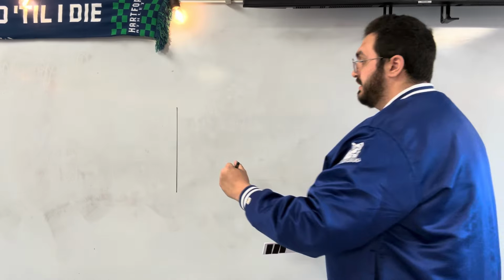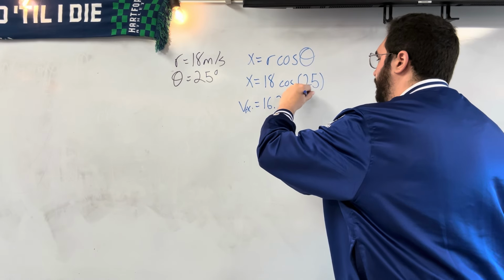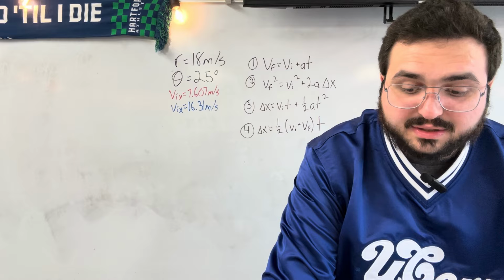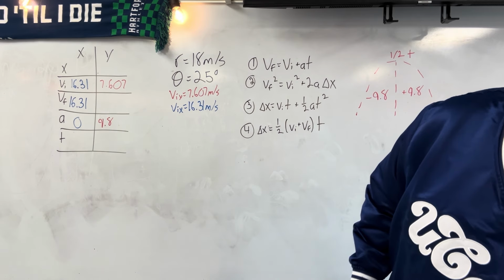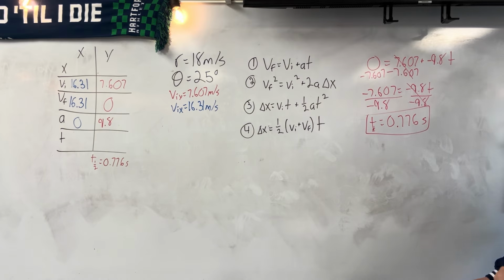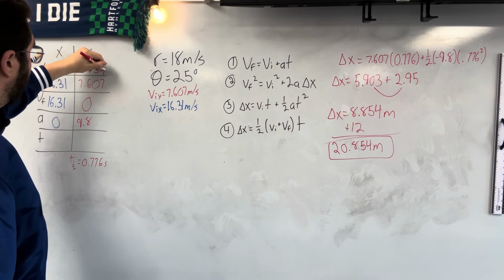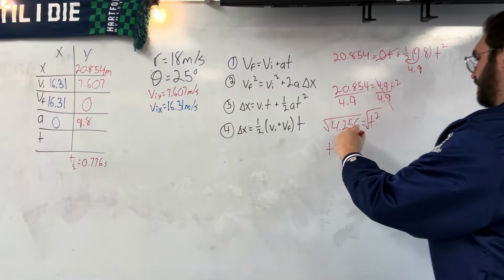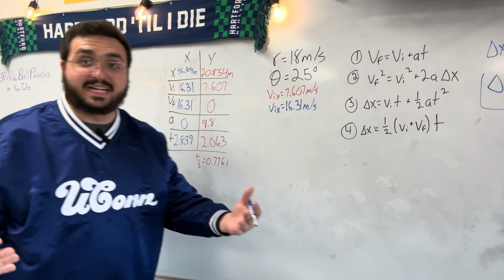Kinematics Pt 5: Projectile Motion with Angles!